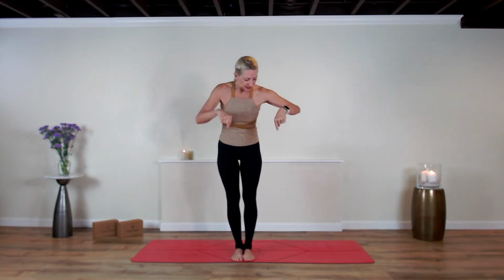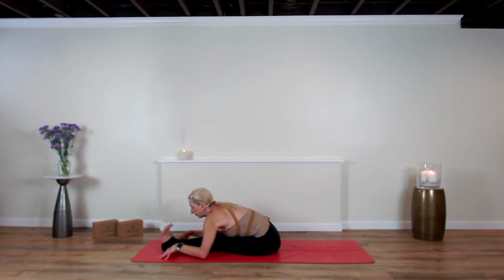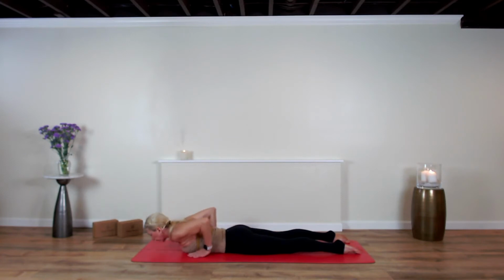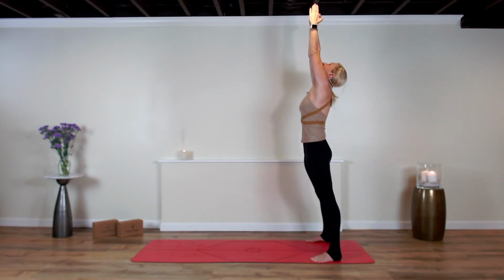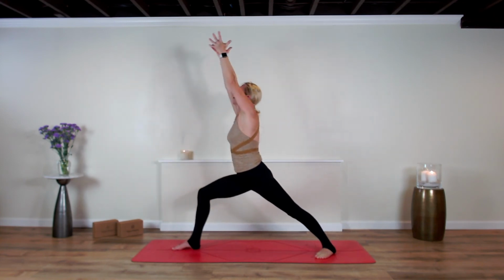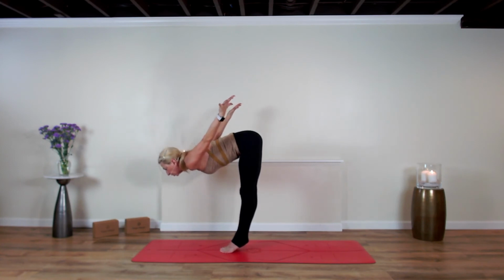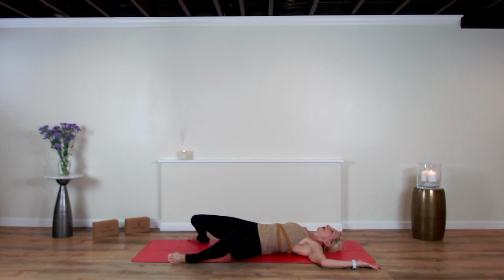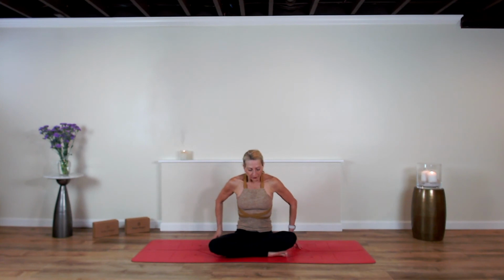Vinyasa All Body All level Flow | Grateful? Say So!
Thank you for joining me today. We appreciate you. I have prepared an all level all body vinyasa flow class all about movement and message. In the flow we will move in and out of variations of revolved half moon.

The message is about exploring the power of gratitude in our lives as well as the lives of others.  We will learn how to take our gratitude to the next level. I hope you enjoy. We are so glad you are here.

OR

for access to full length classes and the private community facebook group.

If you are looking to be challenged and grow in body, mind, and spirit, you have come to the right place.  Here you will find full length yoga classes that combine message and movement for beginners to power vinyasa experienced yogis.